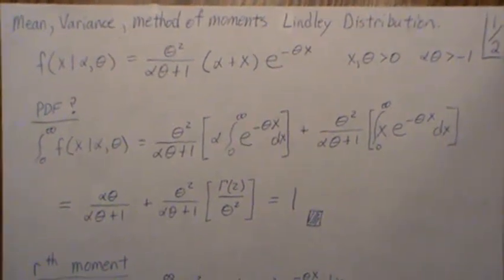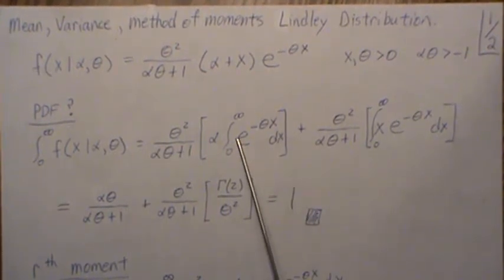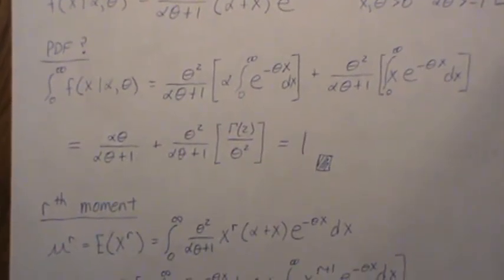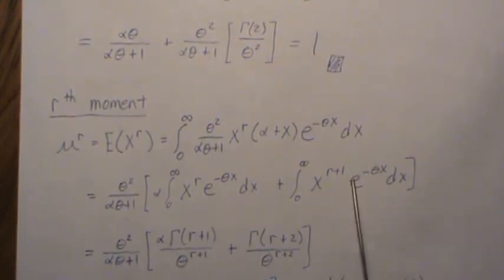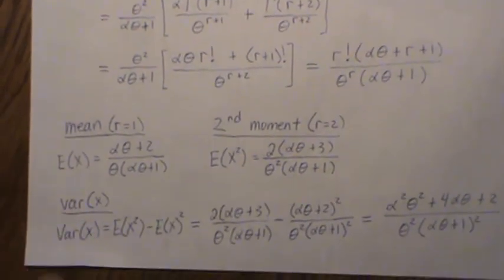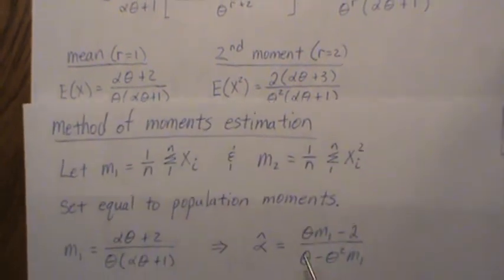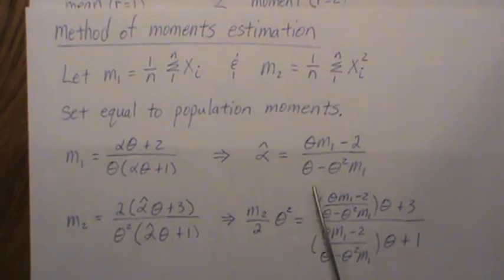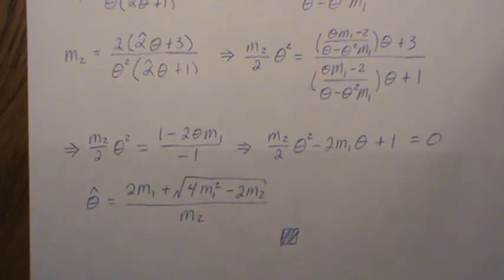Mean, Variance, and Method of Moments for a Two Parameter Lindley Distribution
Here we derive the mean and variance for a two parameter lindley distribution.